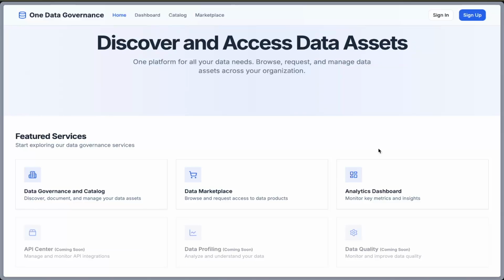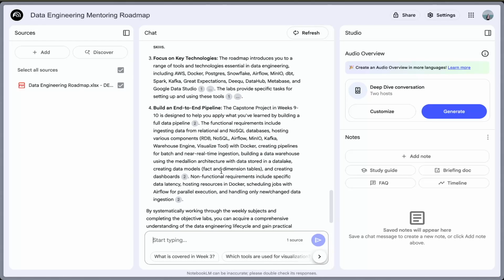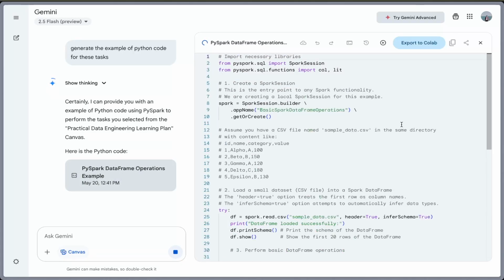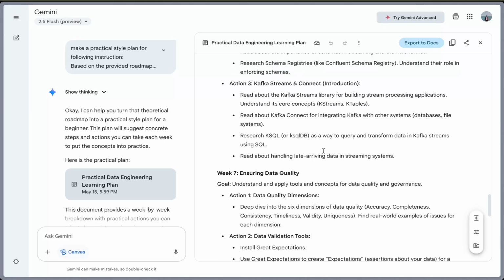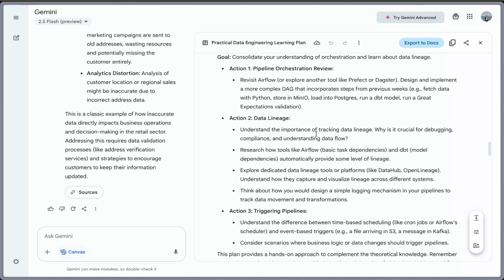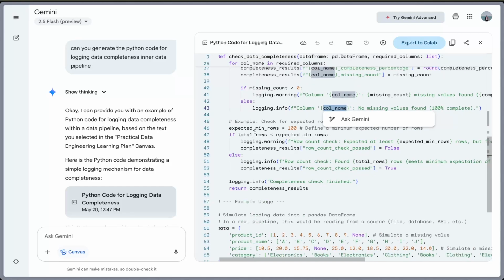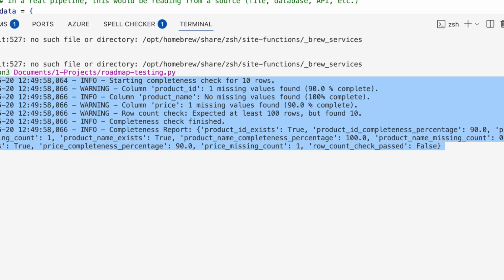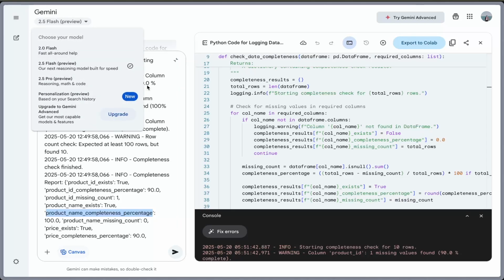google gemini is for learning - for data engineer and beginer of engineering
Most of question I had got that how do we start to learn data engineer? any tool ? I recommended to use the Roadmap (any) with data engineering open sources tools, now I have another suggestion to use Google Gemini to learn everything and data engineering specific.

For more resources, check out:
📚 Free Data Engineering Handbook